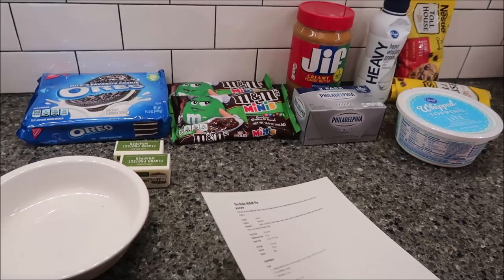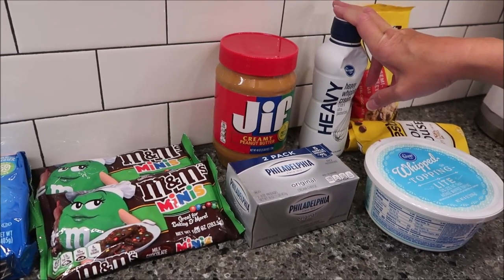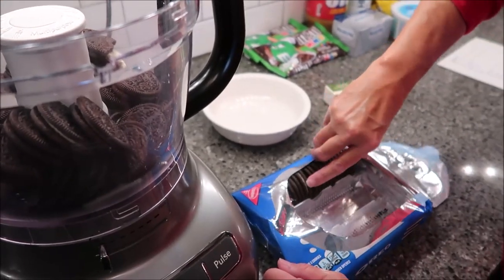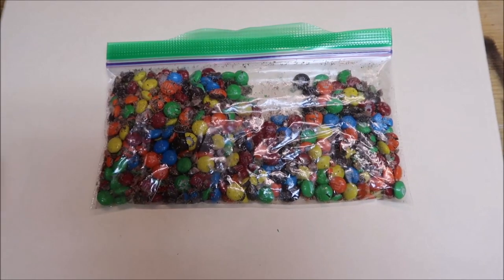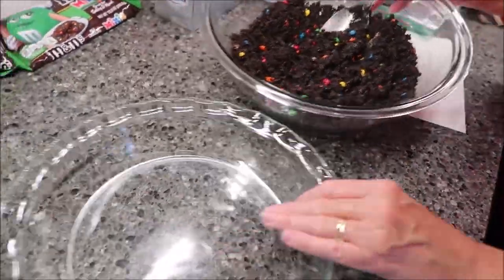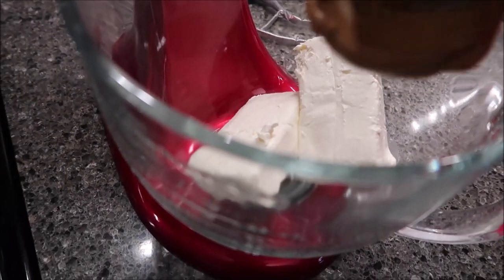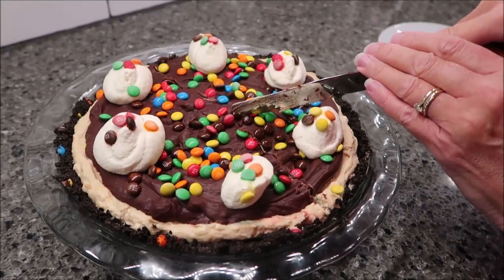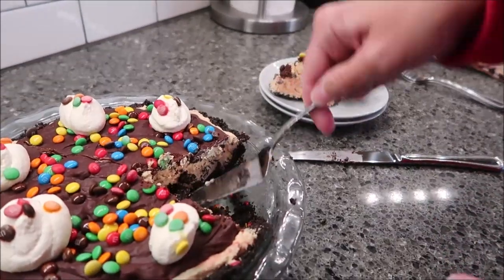Making A No-Bake M&M Pie (with Oreo Crust!)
In this video, I am making a no-bake M&M Pie from a recipe